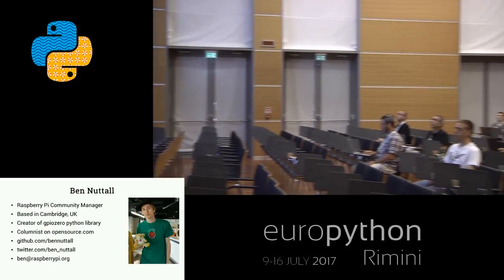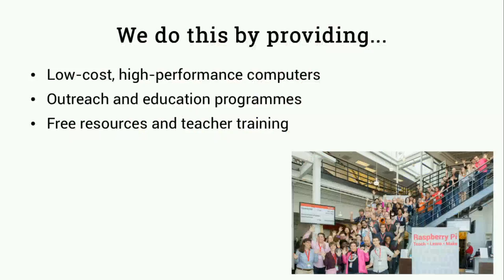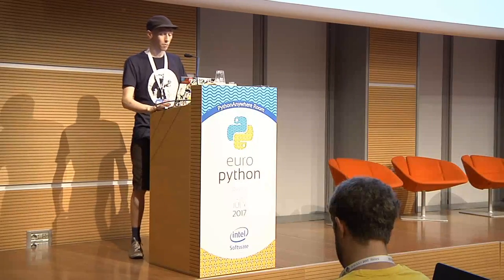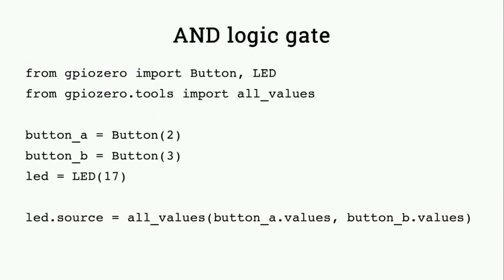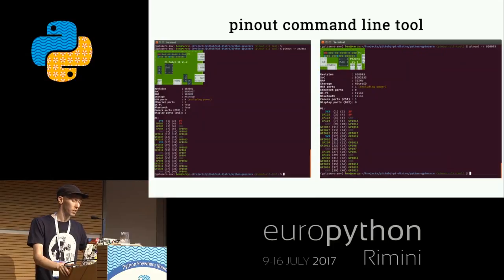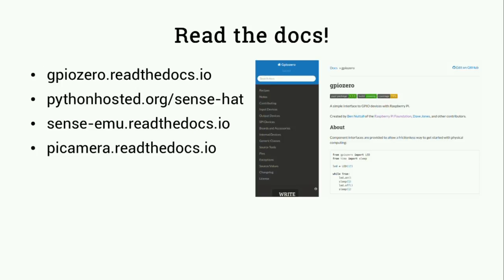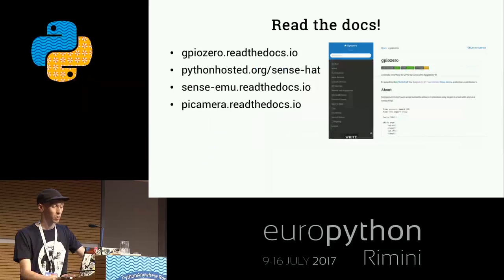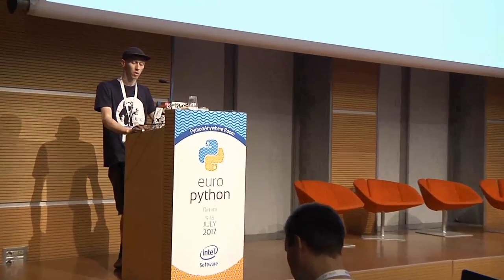Ben Nuttall - Physical computing with Raspberry Pi and Python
"Physical computing with Raspberry Pi and Python
[EuroPython 2017 - Talk - 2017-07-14 - PythonAnywhere Room]
[Rimini, Italy]

The Raspberry Pi Foundation is working to put the power of digital making in the hands of people all over the world, and is well known for its series of small, cheap single board computers.

The Raspberry Pi runs a well supported Linux distro based on Debian, which ships with a variety of programming tools and educational software. Python is the main supported language on the platform, used in many educational resources, and many Python libraries exist for making the most of the Pi platform with other devices.

I will cover:

Raspberry Pi Foundation mission
Raspberry Pi hardware specs
Raspbian desktop
GPIO pins
GPIO Zero (Python library)
Picamera
Astro Pi (ESA space mission) &amp; Sense HAT
More HATs
Pi projects
Raspberry Pi community